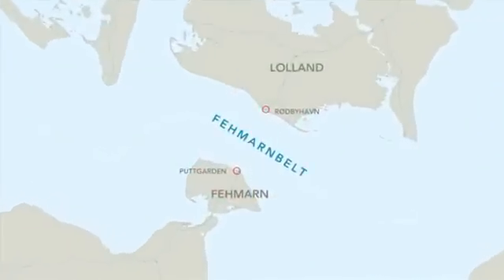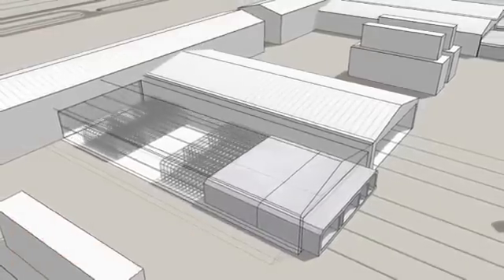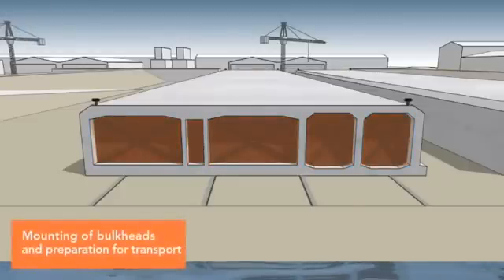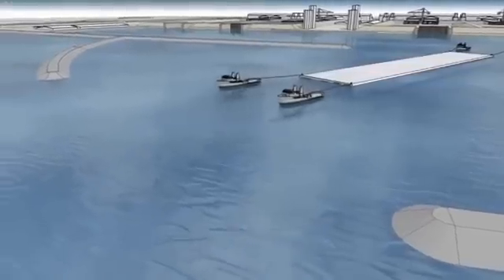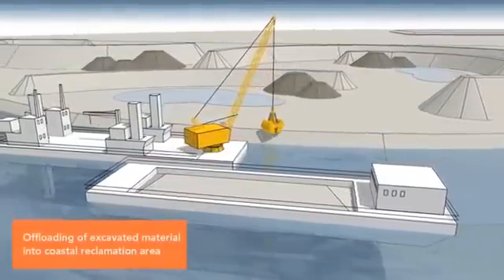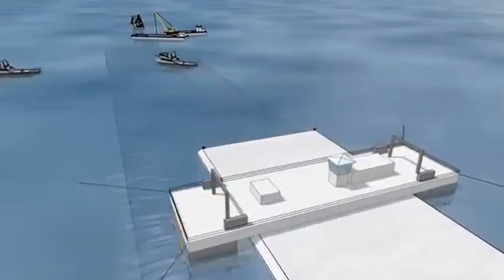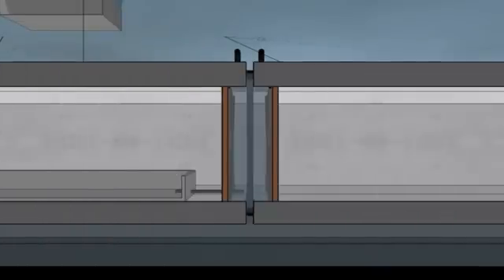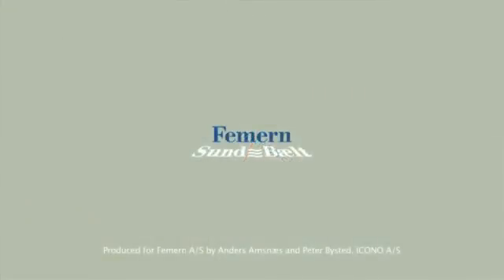Fehmarn Belt Fixed Link - World Longest Immersed Tunnel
The construction of Fehmarn Belt Fixed Link -World Longest Immersed Tunnel - connecting the German island of Fehmarn with the Danish island of Lolland